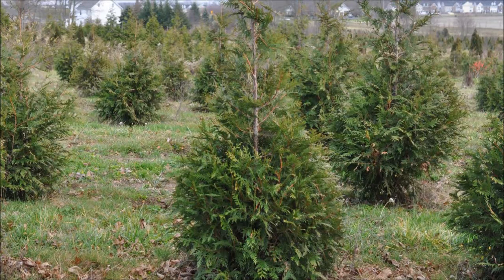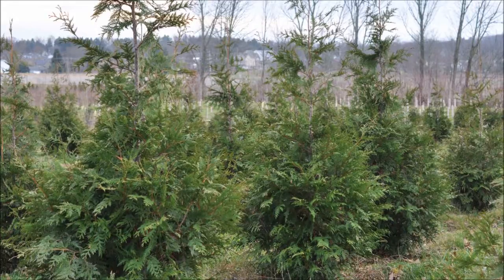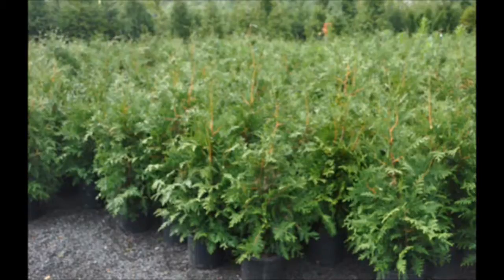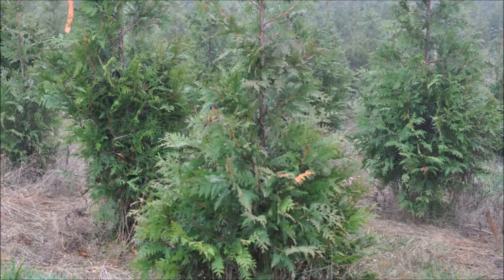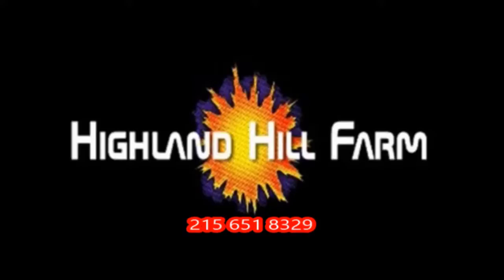Worms are Easy to Collect